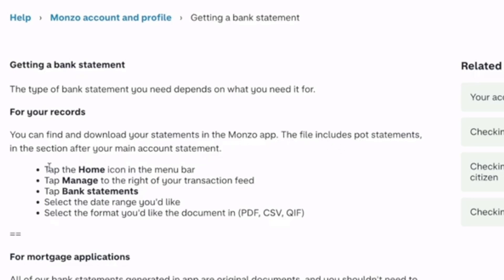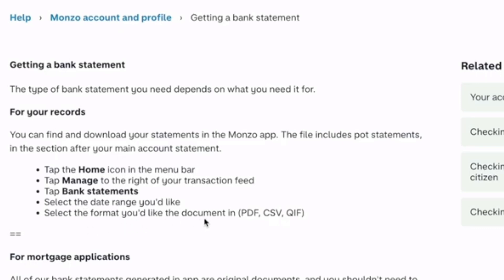How To Download Monzo Bank Statement 2024 howto tutorial2024 #2024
How to Download Your Monzo Bank Statement in 2024

Downloading your Monzo bank statement is a straightforward process that allows you to keep track of your financial transactions. Here’s a step-by-step guide to help you download your Monzo bank statement:

1. Open the Monzo App
Launch the Monzo app on your mobile device. Make sure you are logged in to your account.

2. Navigate to Statements
Tap on the menu icon (usually three horizontal lines) in the top-left corner of the app to open the navigation menu.

3. Select Account
Choose the account for which you want to download the statement. If you have multiple accounts linked to Monzo, select the relevant one.

4. Access Statements Section
Look for an option labeled “Statements” or similar. This is typically found under the account settings or details section.

5. Choose Statement Period
Select the time period for the statement you wish to download. Options may include the current month, previous month, or custom dates.

6. Generate and Download Statement
Tap on the option to generate or download the statement. Follow any prompts to confirm your selection.

7. Save the Statement
Once generated, the statement will usually be downloaded automatically to your device.
If prompted, choose a location to save the PDF file on your device, such as your downloads folder or a cloud storage service.

8. Review and Use
Open the downloaded statement using a PDF viewer on your device to review your transactions.
You can also share or print the statement as needed for your records or financial management.

Additional Tips:
Frequency: Monzo typically allows you to download statements for specific time periods, such as monthly or quarterly.
Security: Ensure your Monzo app is updated and that you access your account using secure connections.
Contact Support: If you encounter any issues or have questions about downloading your Monzo bank statement, reach out to Monzo support through the app or their official website for assistance.

By following these steps, you can easily download your Monzo bank statement in 2024 and stay informed about your finances conveniently through their mobile app.